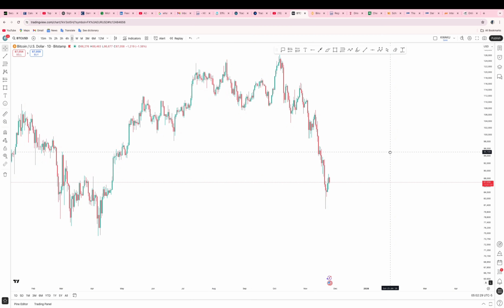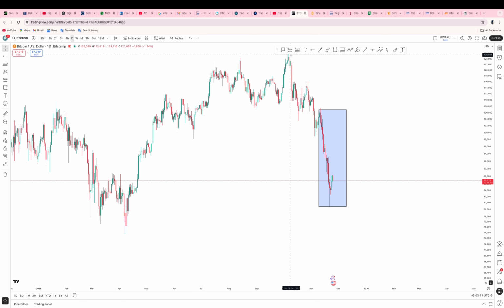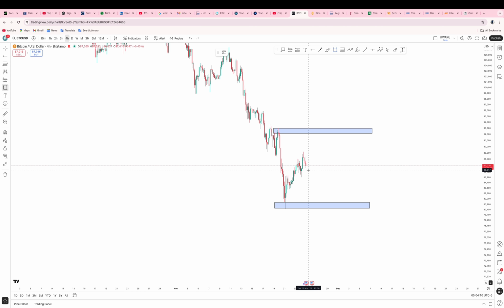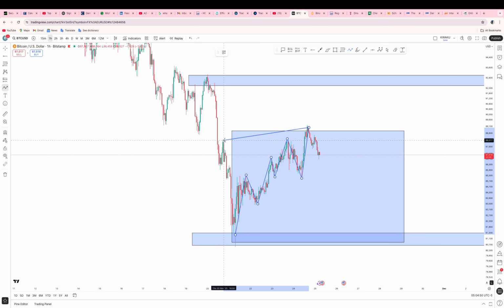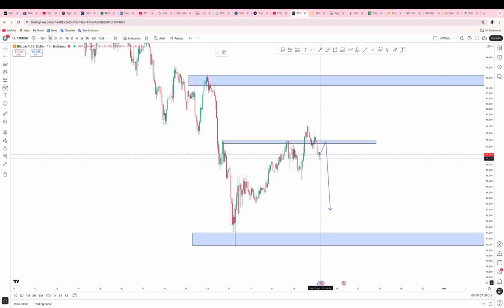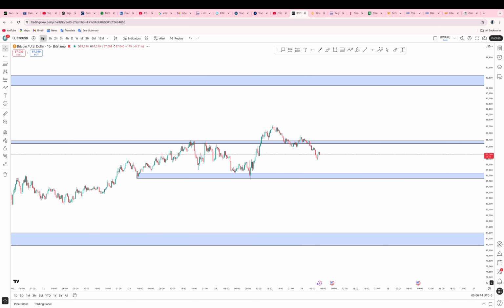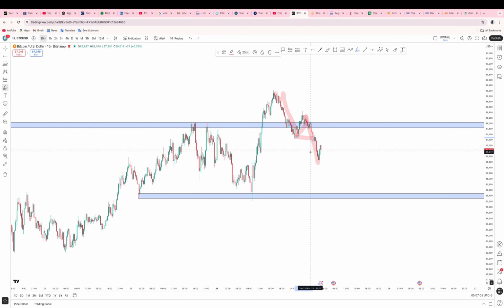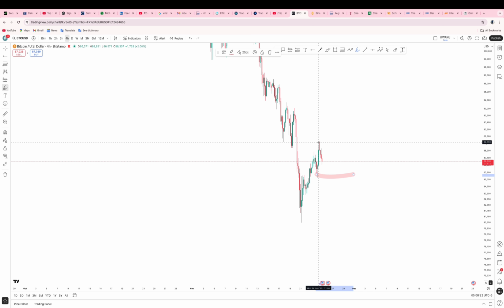Morning forecast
Today the pair that I'm watching is BTCUSD.